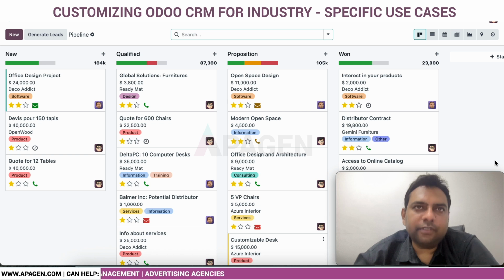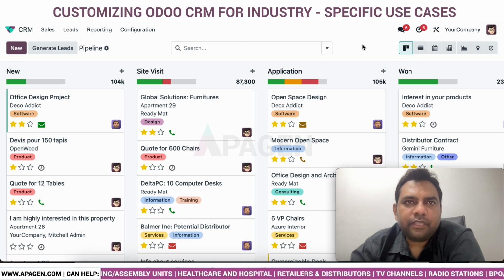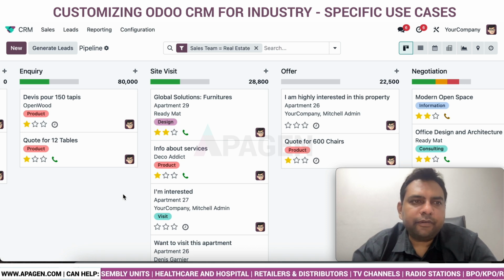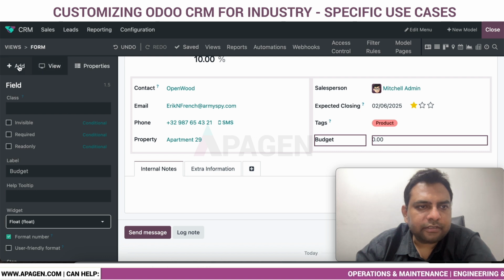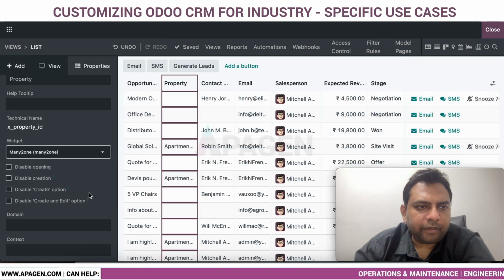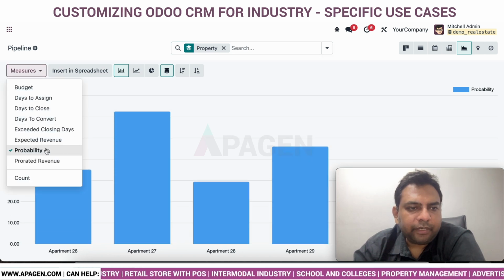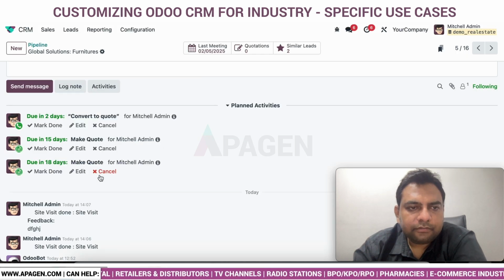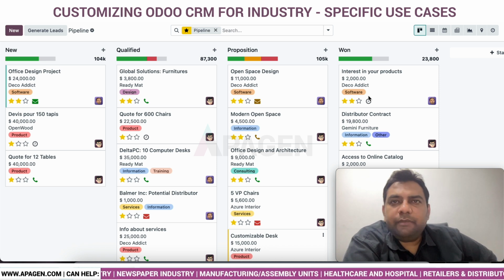Customizing Odoo CRM for Industry-Specific Needs | Deep-Dive Demo & Smart CRM Customization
Not all businesses fit into a one-size-fits-all CRM — and that’s where Odoo CRM customization shines. In this video, we take a hands-on look at how to reshape Odoo to fit specific industry workflows, with a practical Odoo CRM demo that goes beyond the basics.

From initial Odoo implementation steps to smart module tweaks, you'll learn:
🔹 How to build industry-aligned sales pipelines
🔹 What makes Odoo CRM flexible for niche business models
🔹 Real customization examples in action
🔹 Tips for smoother deployment in real-world scenarios

Whether rolling out Odoo for the first time or refining your setup, this video is packed with insights to help you design a CRM that truly works for your business.